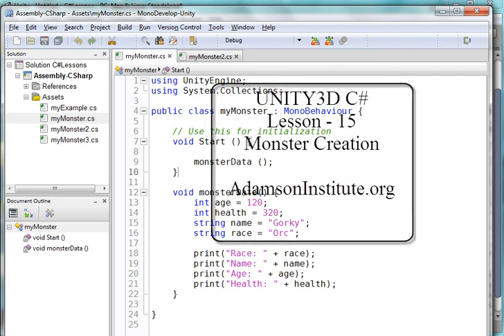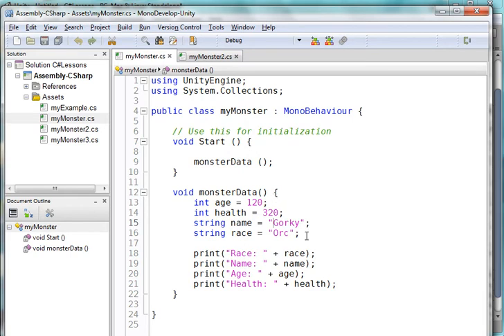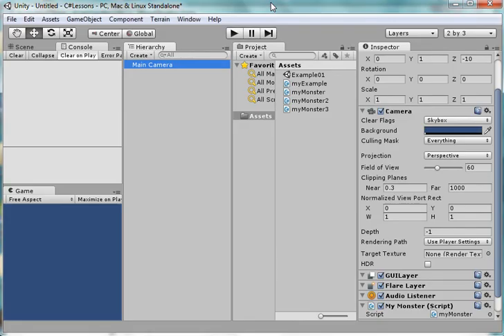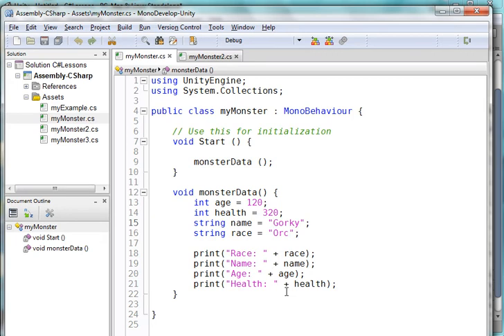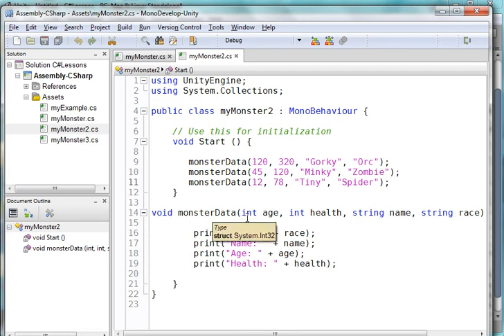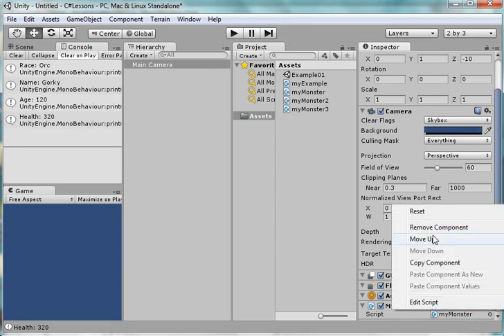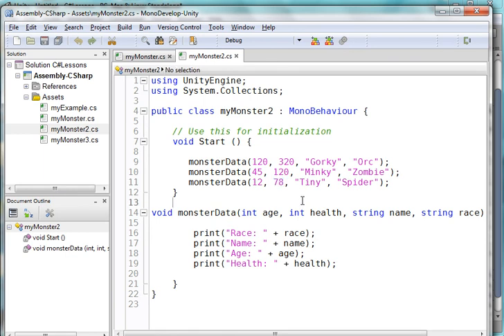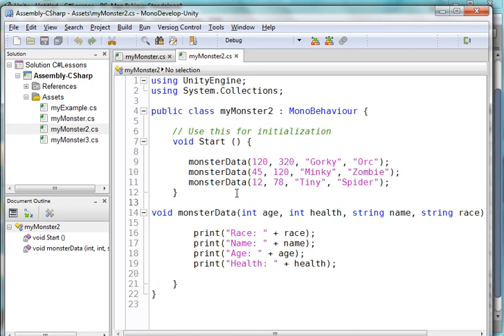UNITY3D C# Lesson - 15 Monster Creation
Discover the problems in creating a group of objects in a game such as a group of Monsters.  This video hopefully illustrates a practical reason for using Object Oriented Programming.